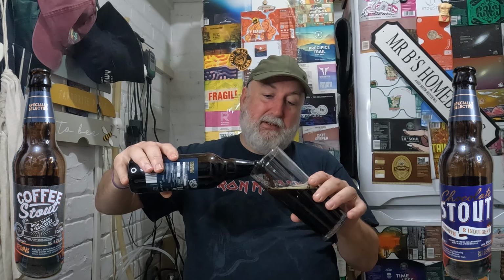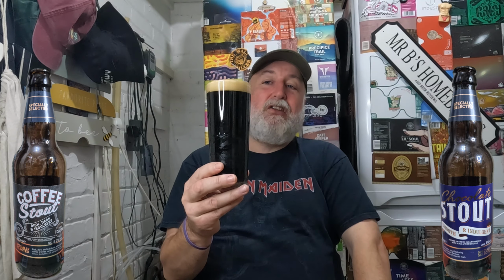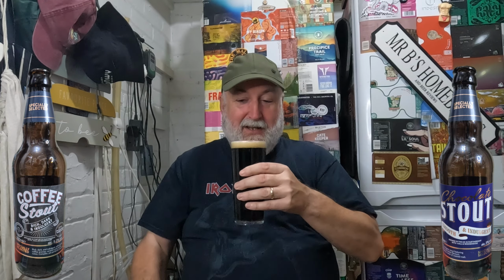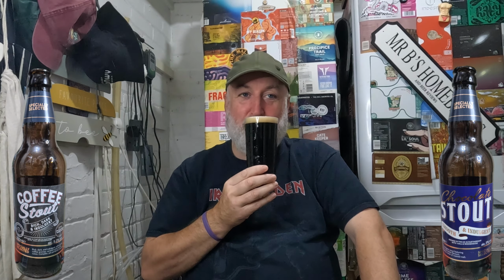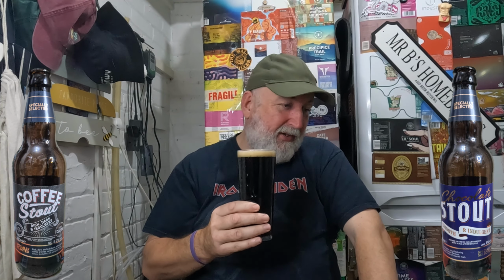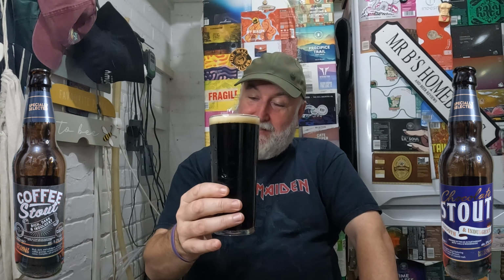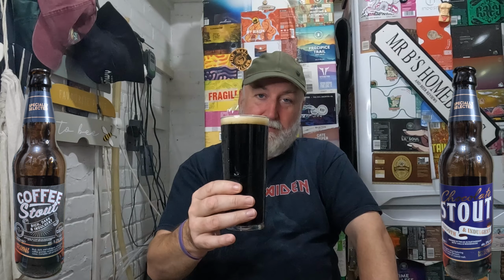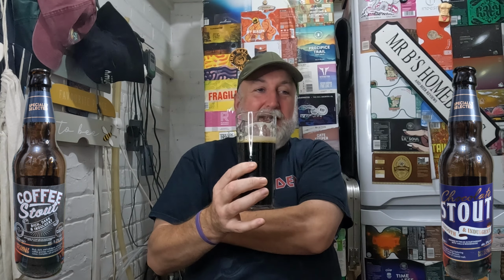ALDI Chocolate Stout blended with ALDI Coffee Stout, is it a Mocha Stout?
Blend your own Mocha Stout using ALDI Chocolate Stout and ALDI Coffee Stout

Basic kits for beginners which include some equipment and your first batch of ingredients, if you enjoy the procces then I encourage you to look at building a recipe yourself for the second brew.

Additional Equipment

Books

10Ltr minimum pan for the stove and in some cases an additional 7ltr pan depending on how you go with your brewing method.